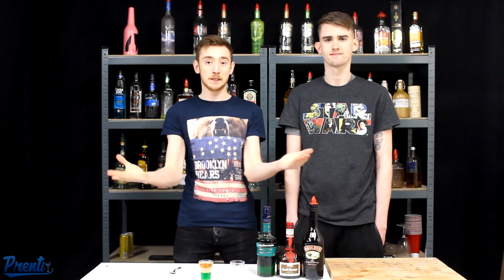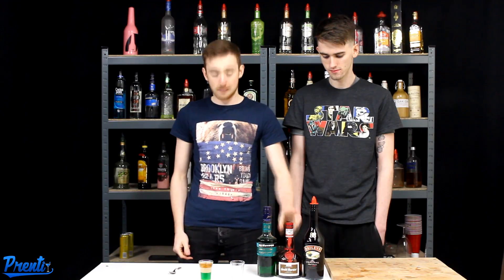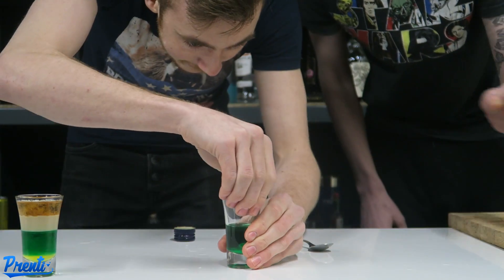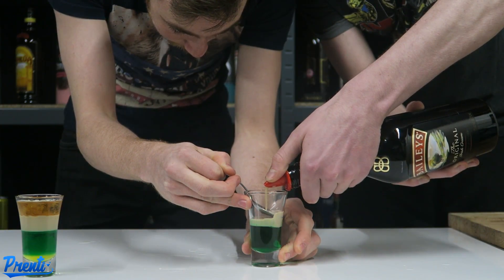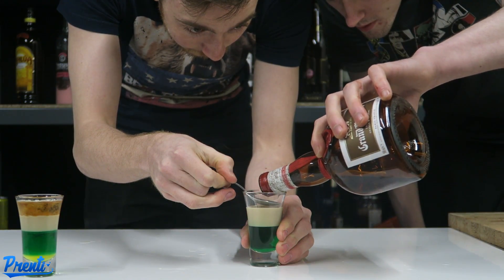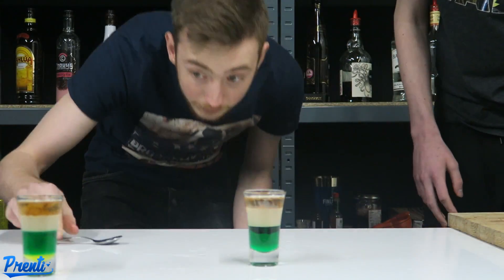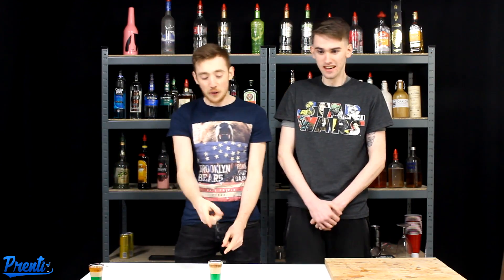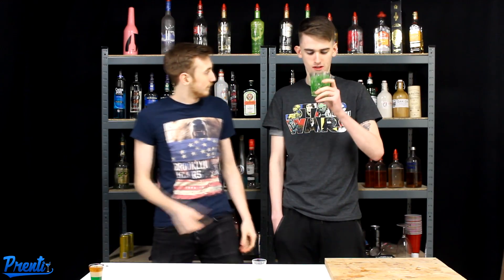IRISH FLAG SHOT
Day 77/366

10 MINUTE BURN FLATLINER SHOT!